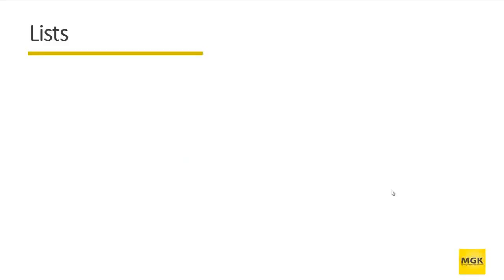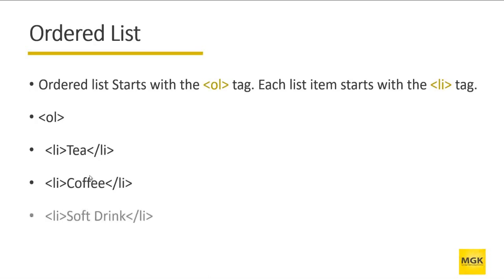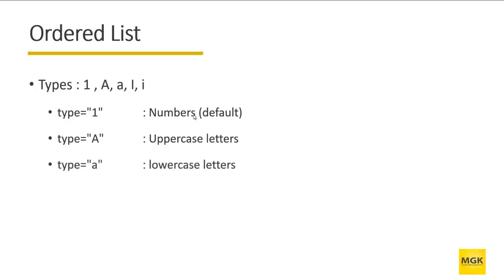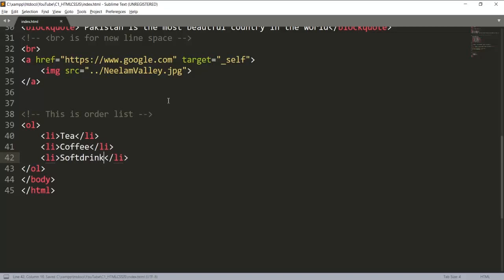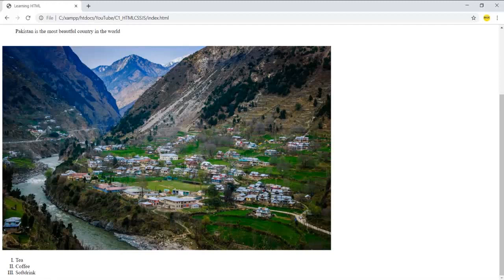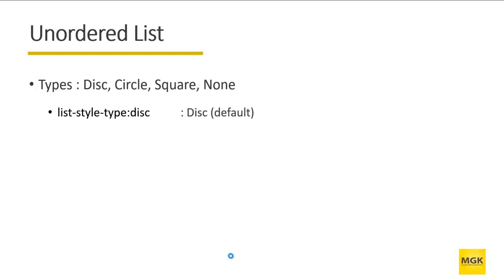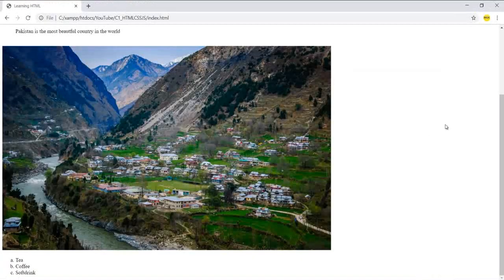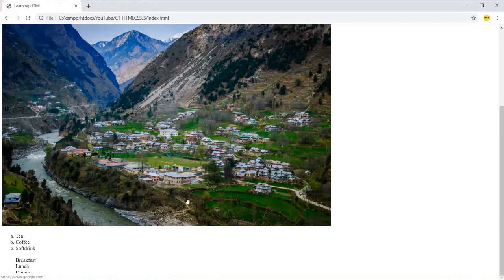4. Lists, Ordered lists and Unordered Lists | HTML5 | 2019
What is lists?
What is Ordered List?
What is Unordered List?